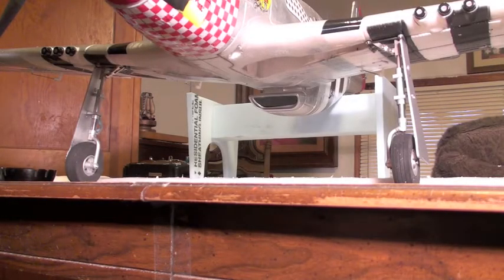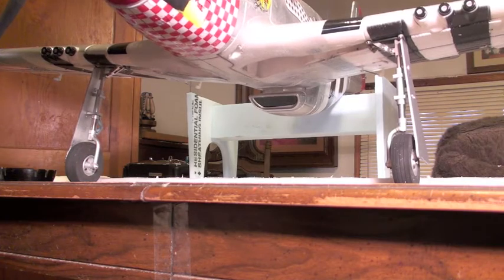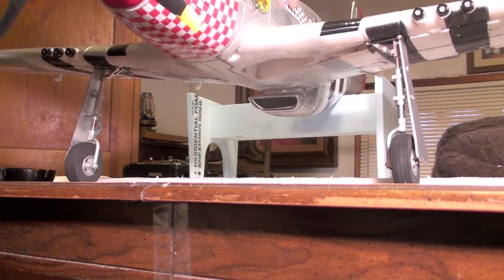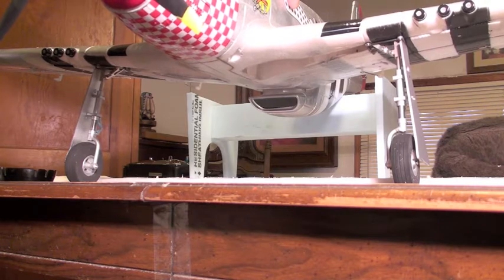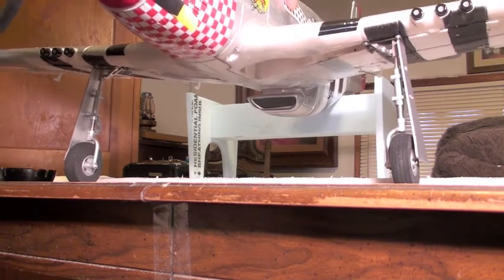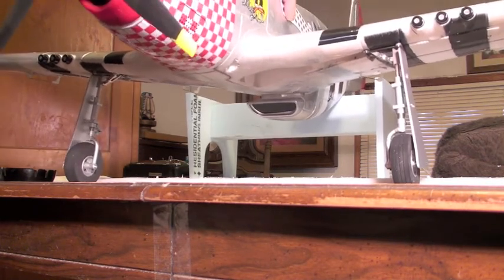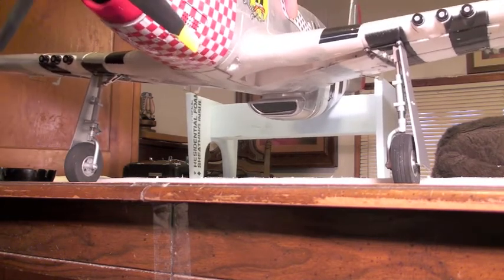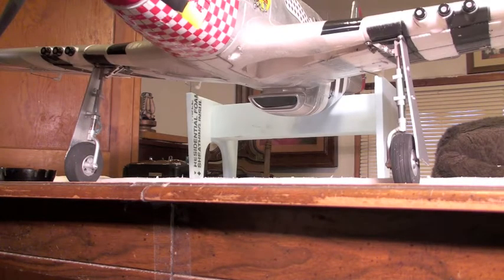VQ oleo Struts_P-51 Mustang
The VQ oleo Struts mounted on the FMS P-51 Mustang